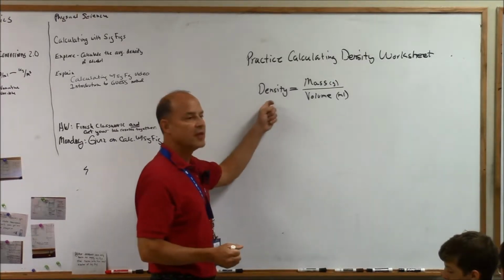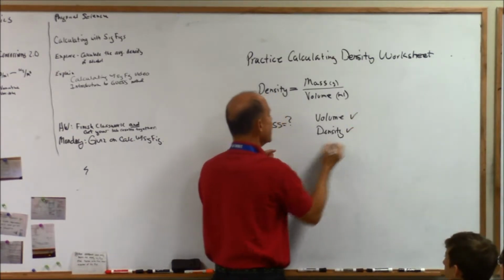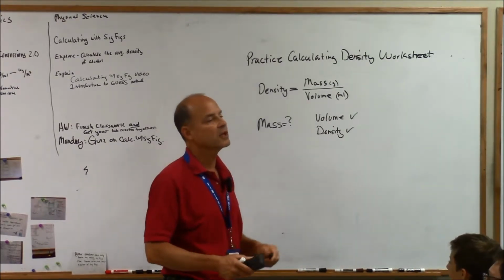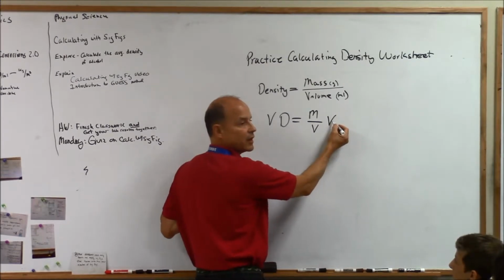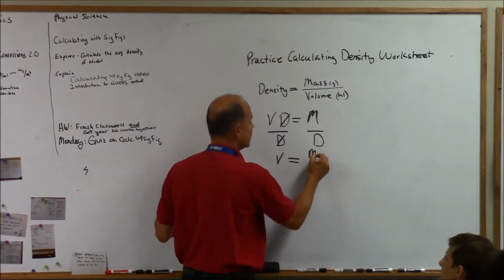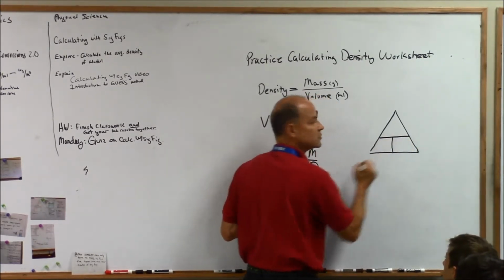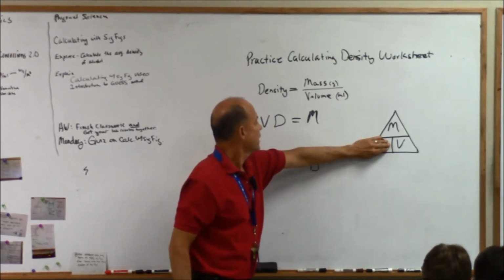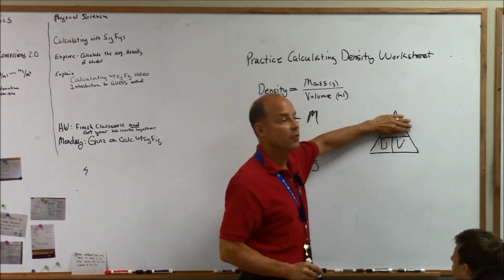Solving for Different Variables in the Density Equation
The density equation can be solved for mass or volume.  So if you know any two of the variables, you can find the other.  You can figure this out by doing algebra.  Or, you can use the gimmick that Mr. A shows you in this video.